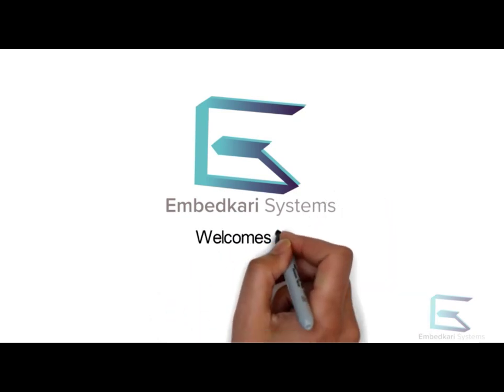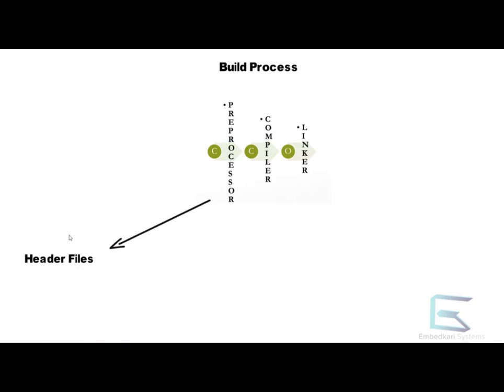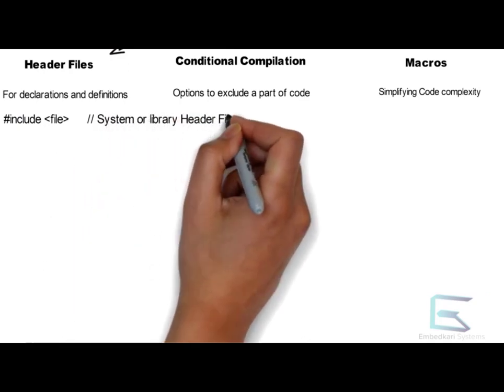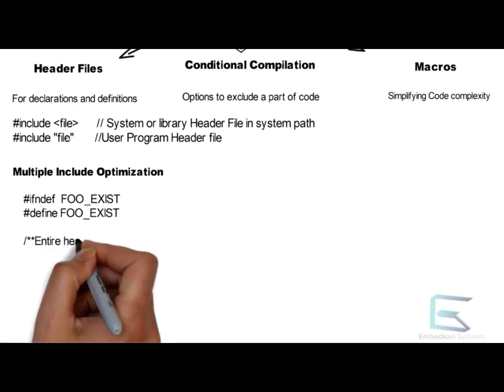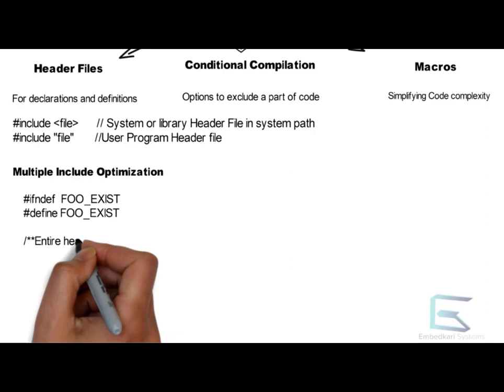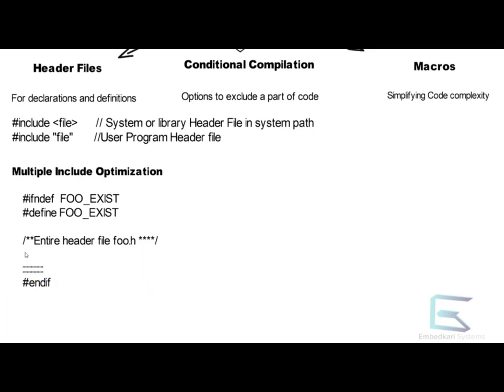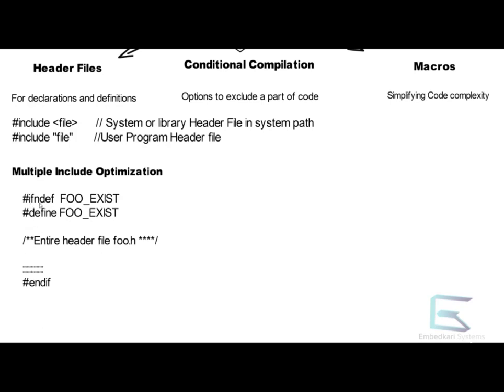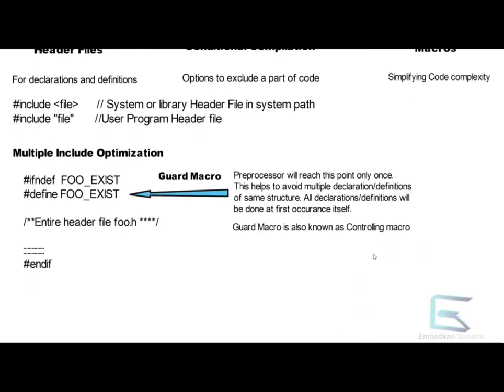Learn C from Scratch Sample Video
This video is part of Embedkari C from scratch Level 1 course. This provides idea about P pre-processor online course content.